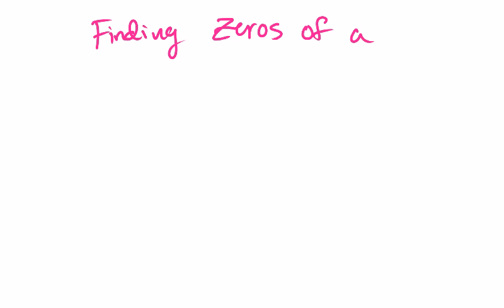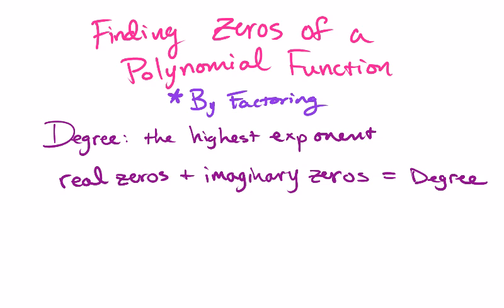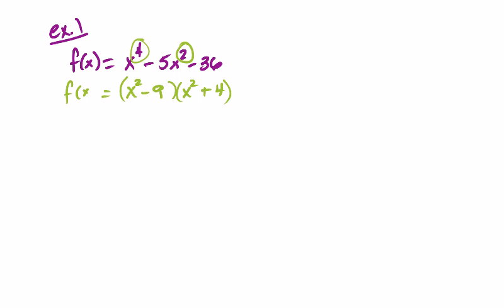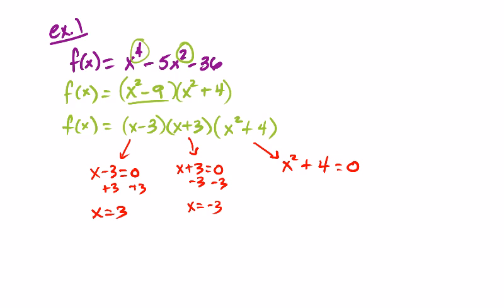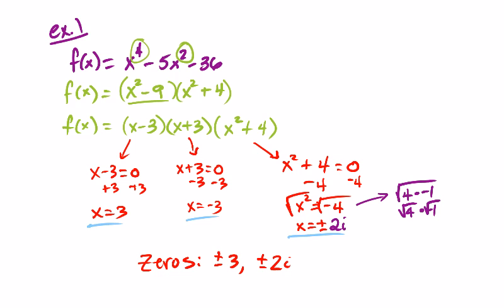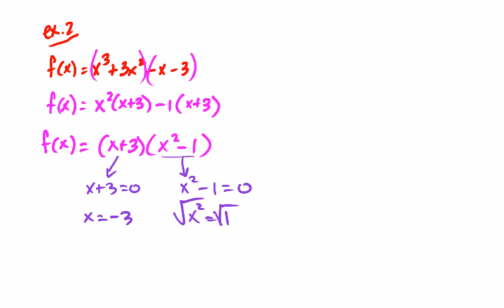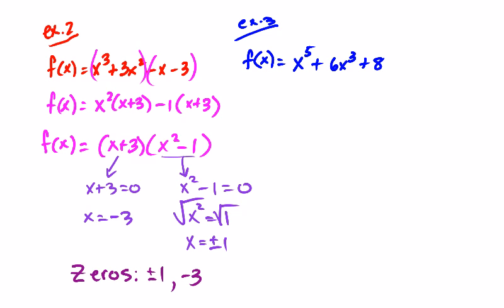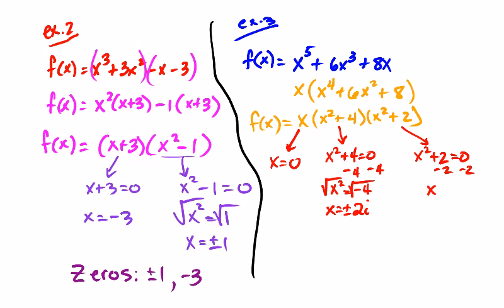Finding Zeros of a Function by Factoring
This video discusses how to find x intercepts of a polynomial function  by factoring.